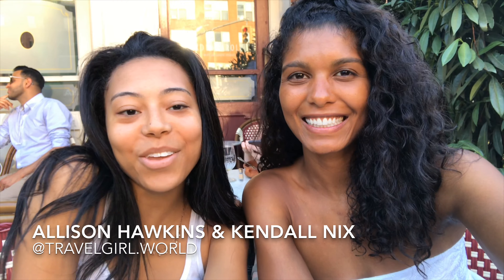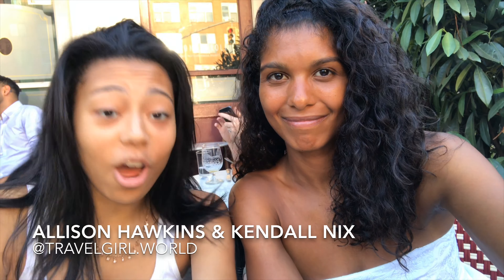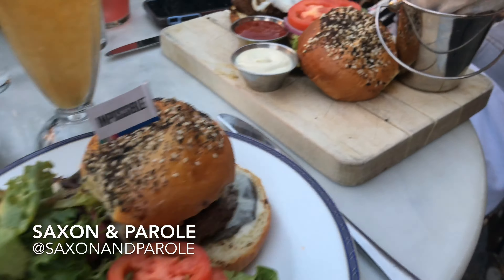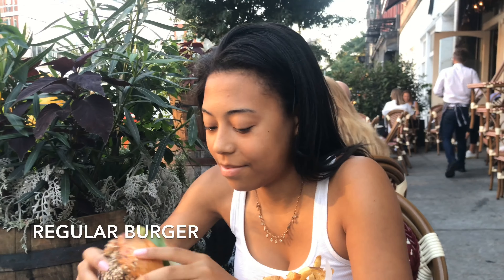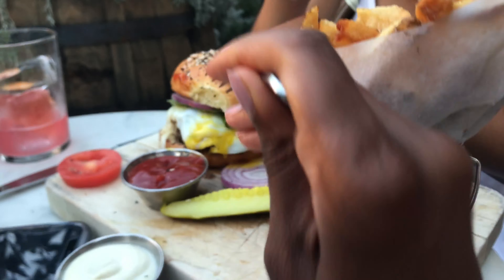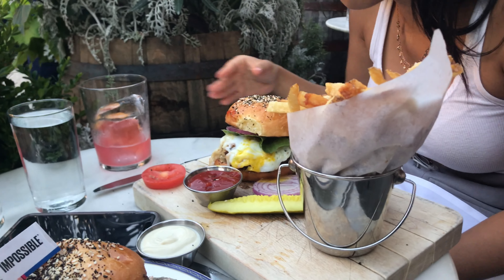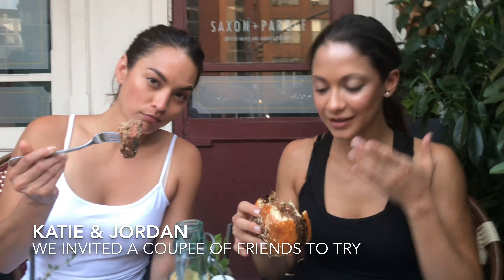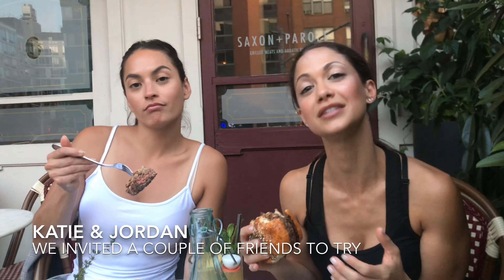Impossible Burger Taste Test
Impossible Burger Taste Test At Saxon And Parole.  Which tastes better?  Watch to find out.